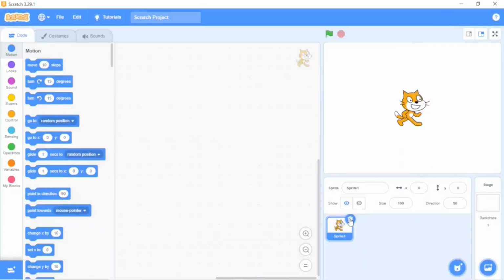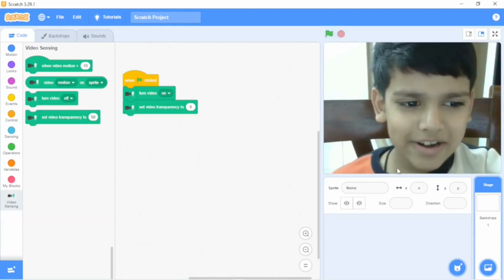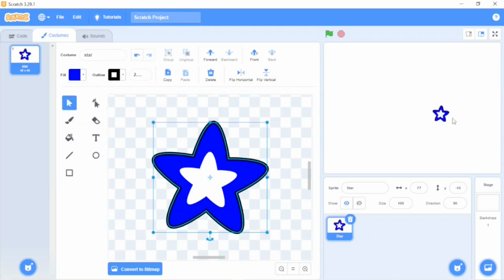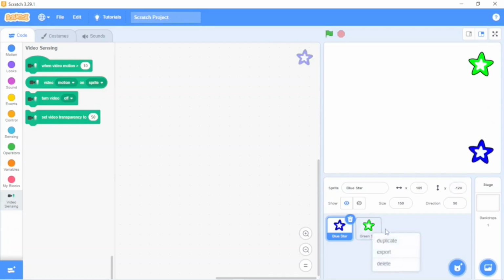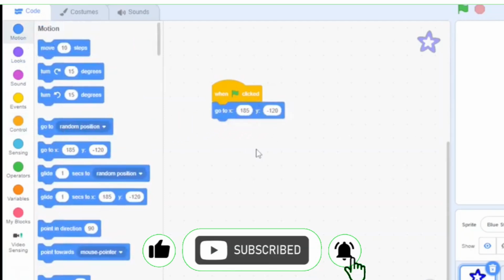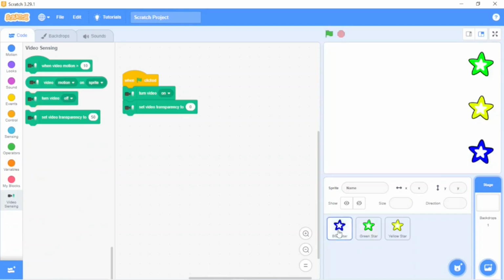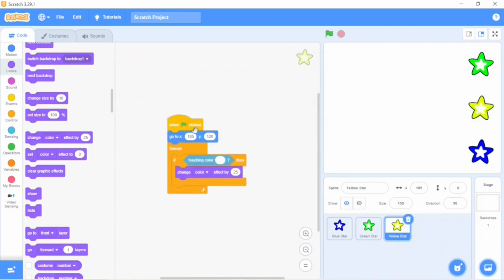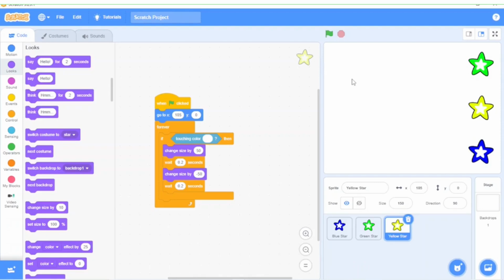How to Use Video Sensing in Scratch: Color Sensing Game Tutorial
🔗 Resources Mentioned:
💬 Try It Out:
Follow along and try it yourself in the Scratch editor: